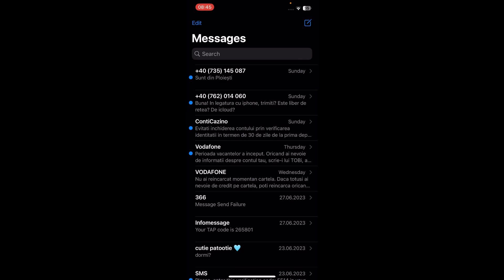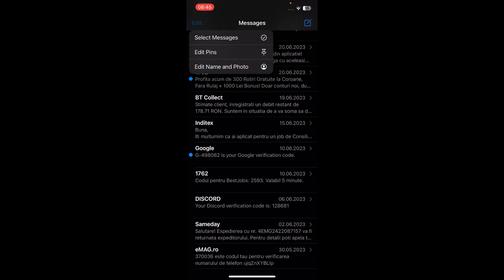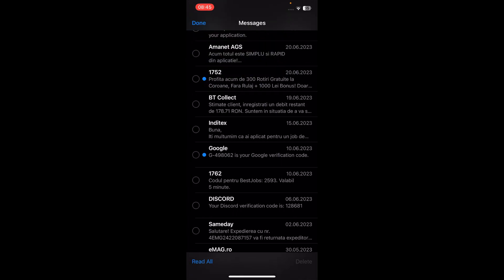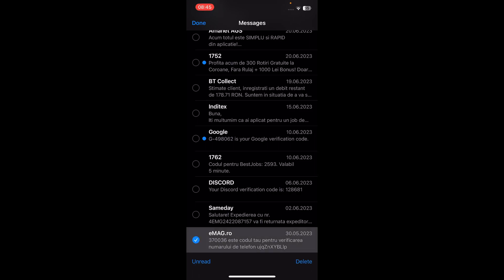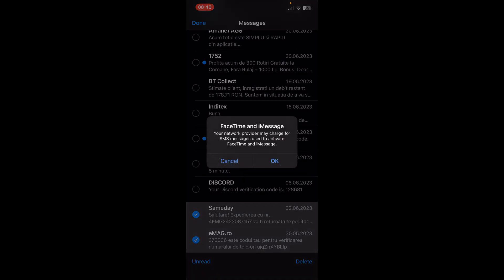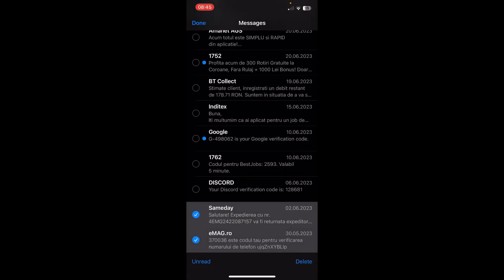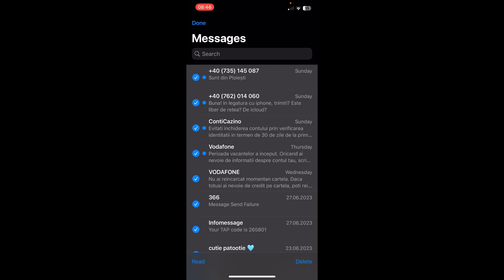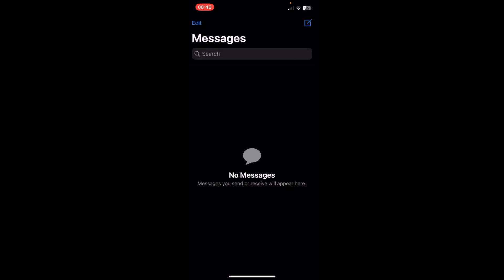How To Delete All iMessages On iPhone (Full Guide)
This quick video explains how to delete all imessages on iphone.